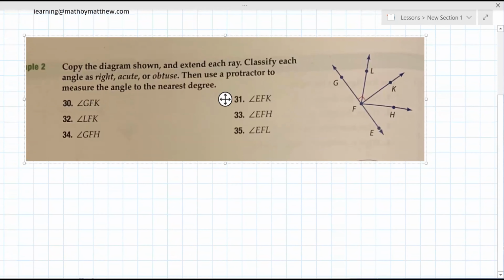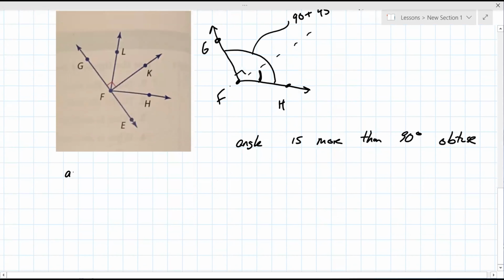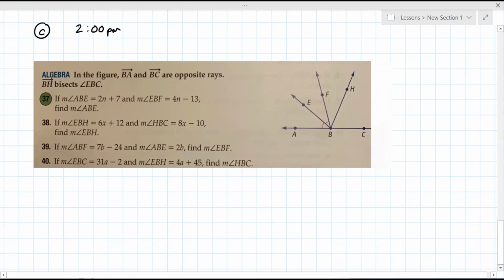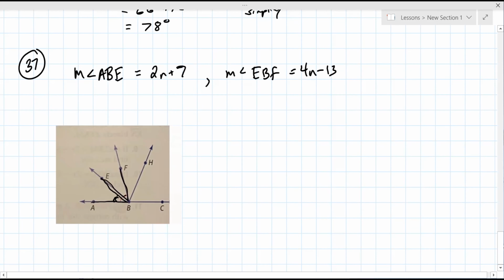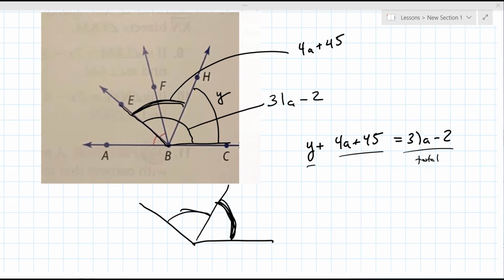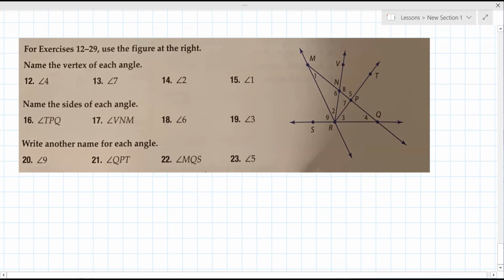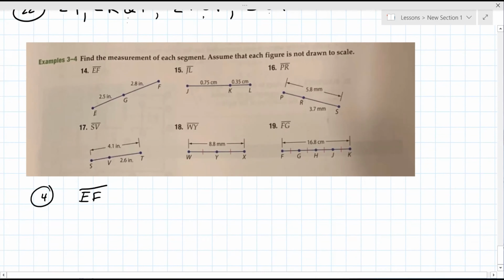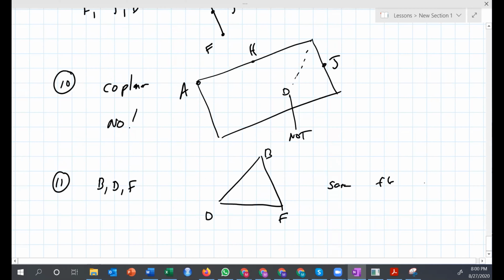High School Geometry 2020-08-29 at 8pm Julia P.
This video covers all aspects of angles including complementary/supplementary angles, vertices and sides, naming angles, and measuring line segments.

Math by Matthew is committed to providing high quality educational content and academic test preparation.  Schedule your private lesson with Matthew at